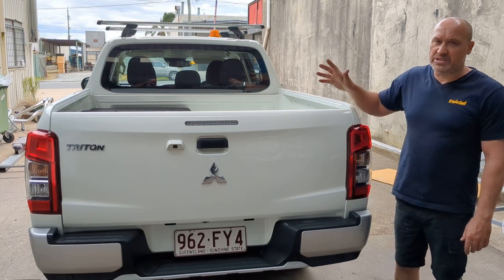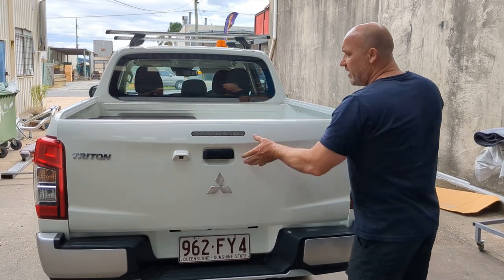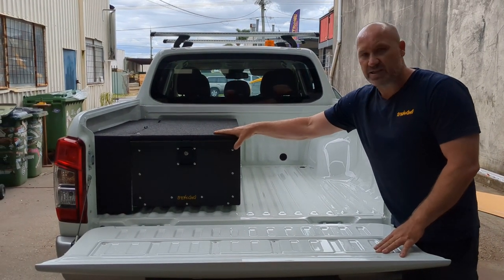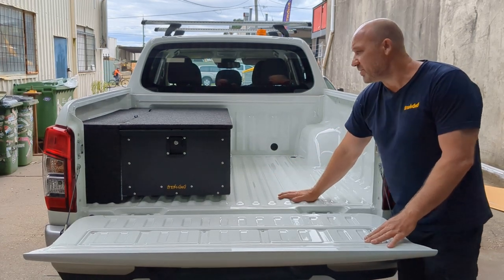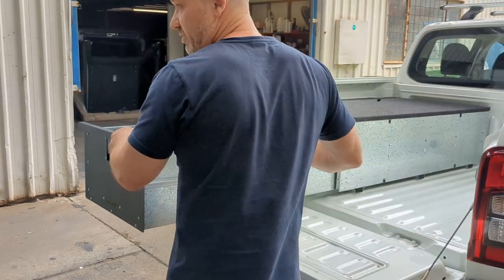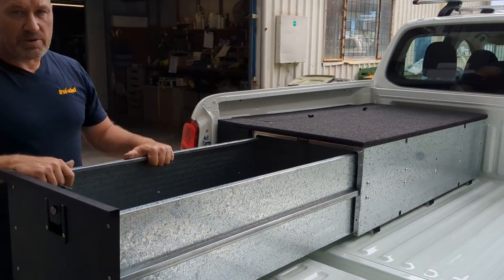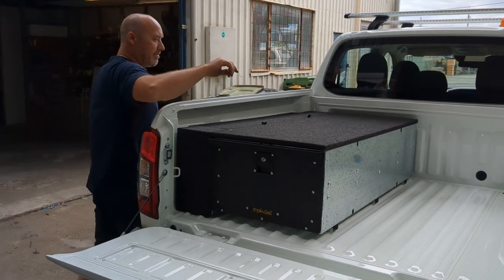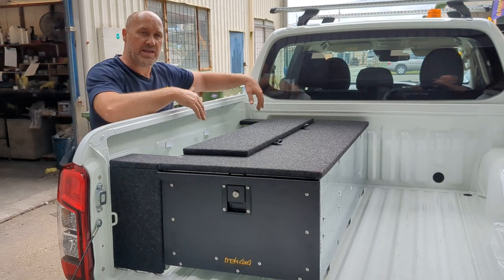Trek4x4 Single Drawer fitted to Mitsubishi Triton MR (Aussie Made)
Click to Shop & View